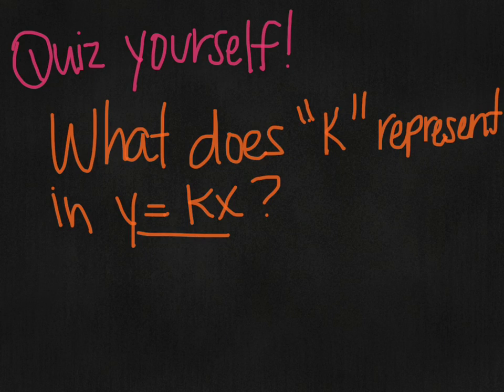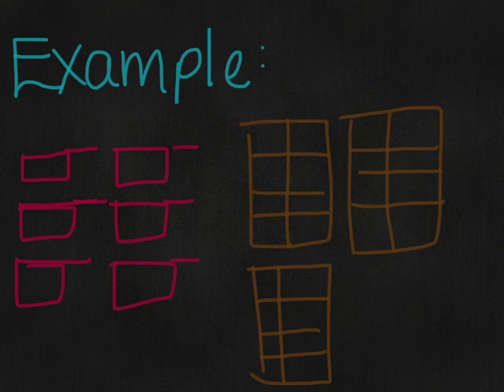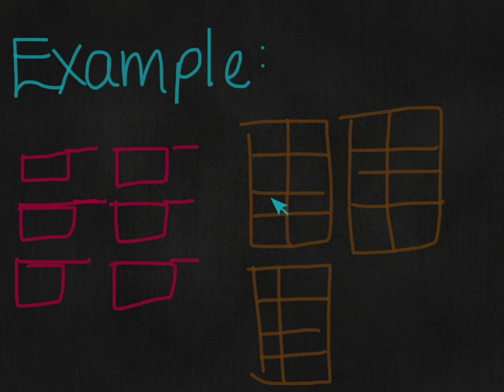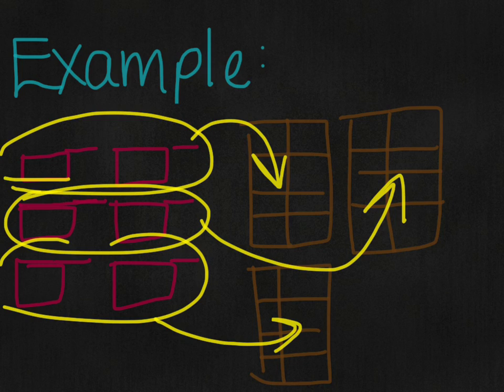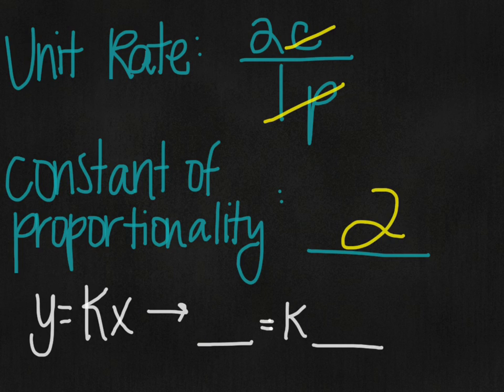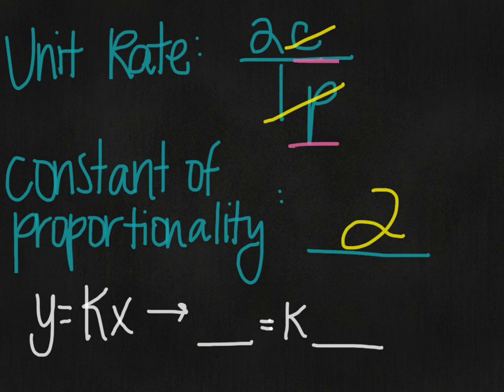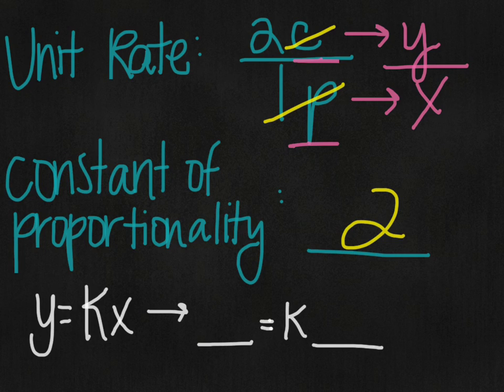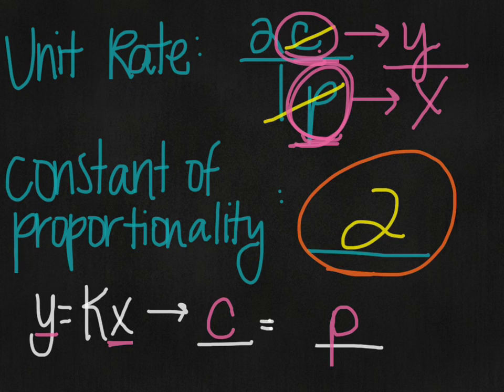7th Grade (October 21)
7th Grade (October 21)